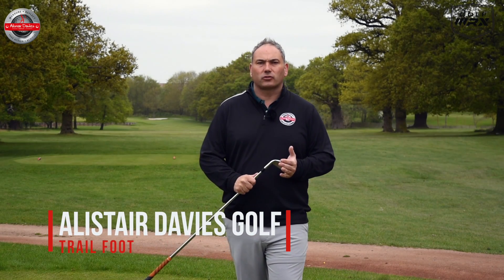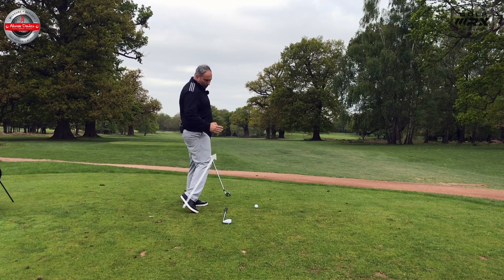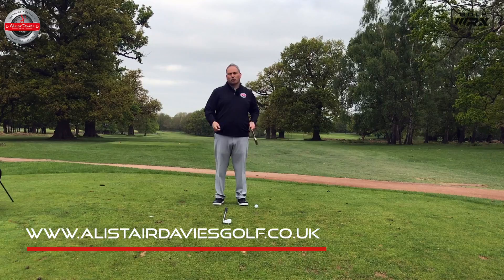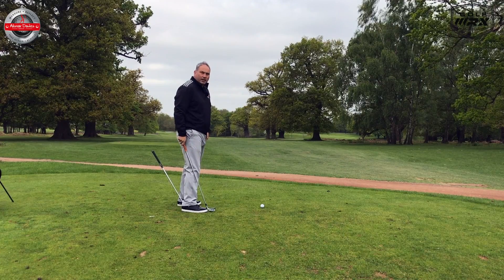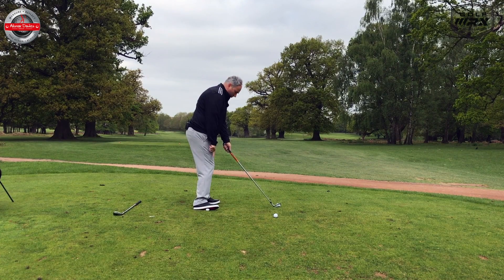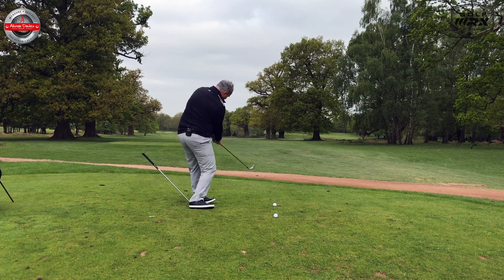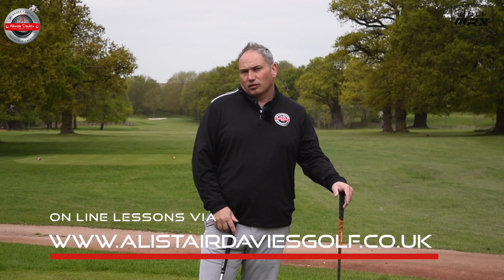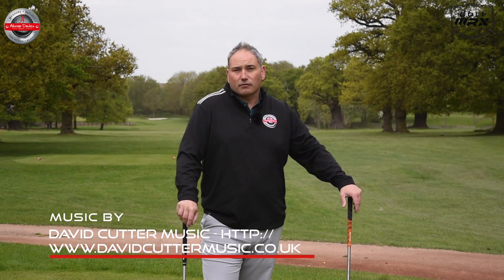Golf - How To Push Off Your Trail Foot Correctly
Golf - How to push off  your trail foot correctly. Two simple golf practice drills.
Alistair Davies golf  Uk Top 25 Golf Coach shares with you how to use your trail foot in the downswing correctly to increase distance and improve strike. This will help tranfer your weight and pressure correctly in the golf swing.